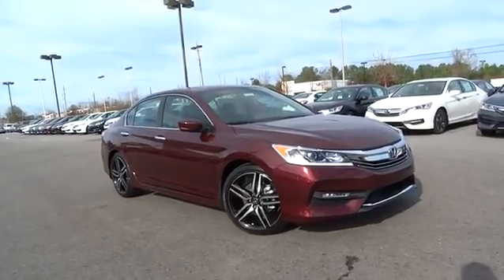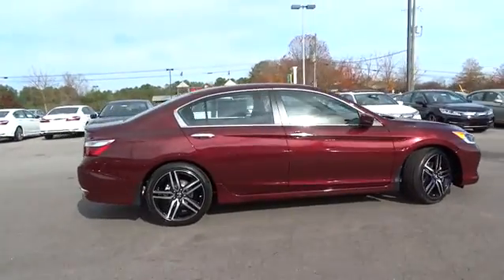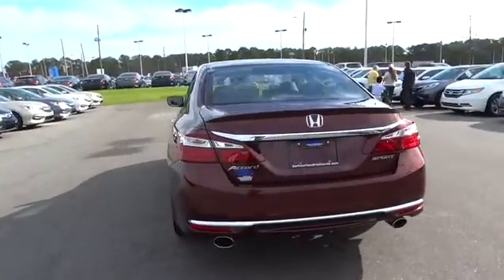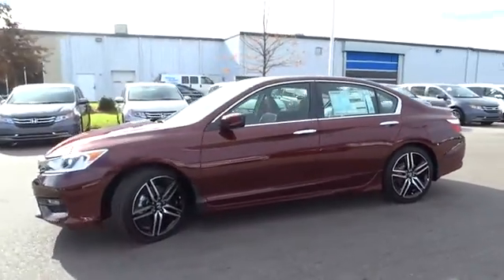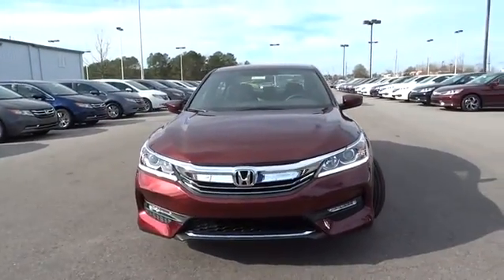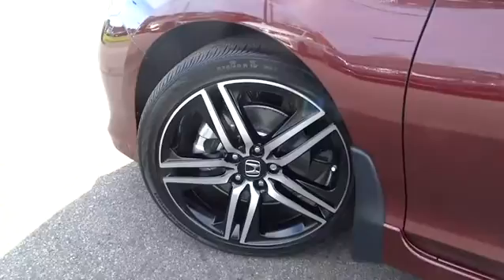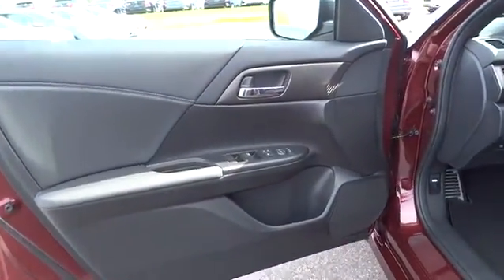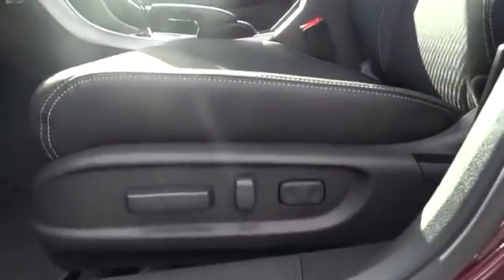2016 Honda Accord Wilson, New Bern, Goldsboro, Raleigh, Rocky Mount, NC BH20387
2016 Honda Accord
2016 Honda Accord 4dr I4 CVT Sport - Stock#: BH20387 - VIN#: 1HGCR2F59GA084875

Dual Zone A/C, Aluminum Wheels, Back-Up Camera, iPod/MP3 Input, CD Player, Bluetooth. FUEL EFFICIENT 35 MPG Hwy/26 MPG City! Basque Red Pearl II exterior and Black interior, Sport trim. Warranty 5 yrs/60k Miles - Drivetrain Warranty; AND MORE! KEY FEATURES INCLUDE: Back-Up Camera, iPod/MP3 Input, Bluetooth, CD Player, Aluminum Wheels, Dual Zone A/C. Rear Spoiler, MP3 Player, Keyless Entry, Remote Trunk Release, Child Safety Locks. Sport with Basque Red Pearl II exterior and Black interior features a 4 Cylinder Engine with 189 HP at 6400 RPM*. EXPERTS ARE SAYING: Great Gas Mileage: 35 MPG Hwy. WHY BUY FROM US: One of the top Honda dealerships in Eastern, NC, Bob Barbour Honda has joined the Hendrick Automotive Group team as the new Barbour-Hendrick Honda Greenville. We have a caring and courteous staff that strives to always be professional and service your needs as the customer both today and tomorrow! If you happen to be in the market for a new or used car, then feel free to pay us a visit! We're always happy to answer any questions you might have and set up a test drive. The price does not include tax, tag, dealer administration fee of 649.00 and dealer installed accessories. Horsepower calculations based on trim engine configuration. Fuel economy calculations based on original manufacturer data for trim engine configuration. Please confirm the accuracy of the included equipment by calling us prior to purchase.